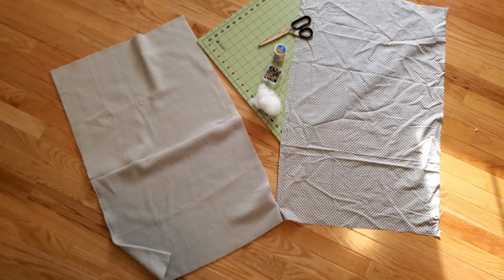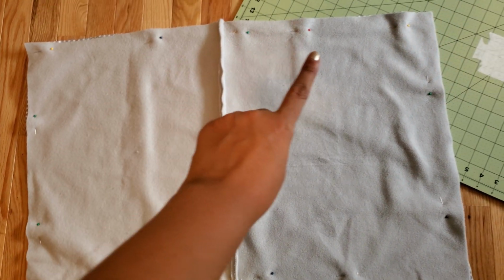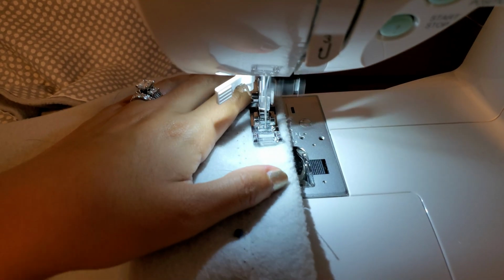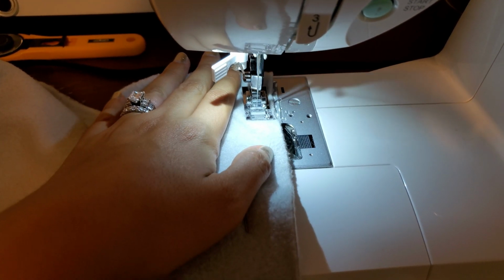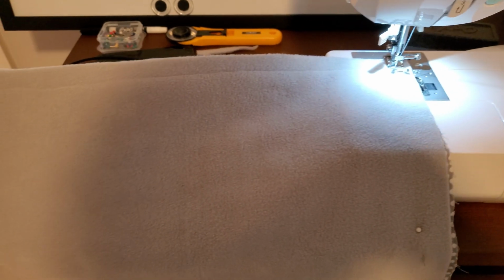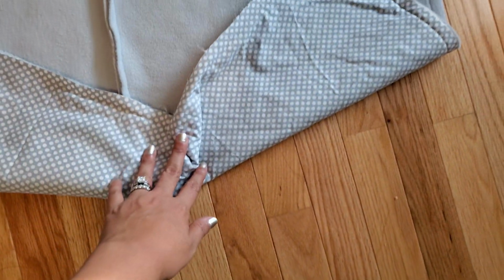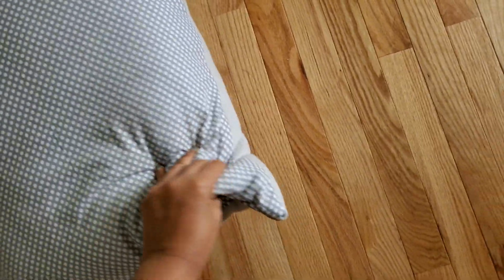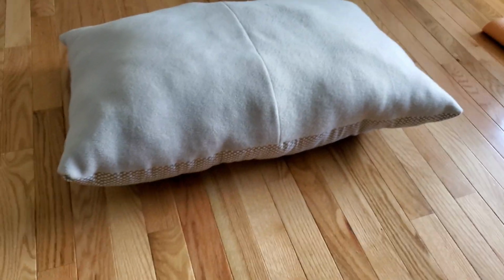DIY EASY DOG BED !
Check out Cynthia Raimondi.com

Materials:

Approximately 1.25 Yard of fabric of choice (or 3/4 yard of two different fabric if you want to mix patterns or fabric type. I used a mix of cotton and fleece.)

Matching Thread

Pins

Fabric scissors

Poly-fill for stuffing

Sewing Machine (or can be hand sewn)

How To:

Wash and dry your fabric to prevent shrinkage. Press fabric if needed.

Cut your fabric to you desired dimensions ( I used 30.5” x 19.5” for a small bed). I just used any scrap fabric I had around the house. I even sewed my fleece together to get the desired length.

Pin fabric with right sides facing each other

Sew edges together using a 1/2” seam but leave a 6"opening.

Turn blanket right-side out through the 6” opening.

Stuff with Poly-fill.

Blind stitch the opening closed